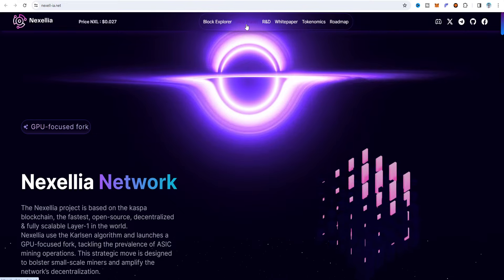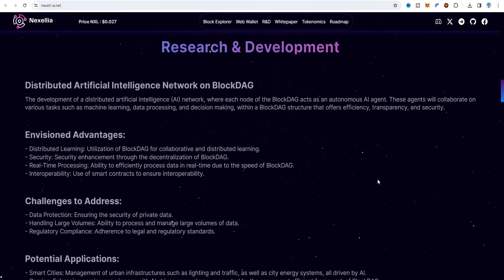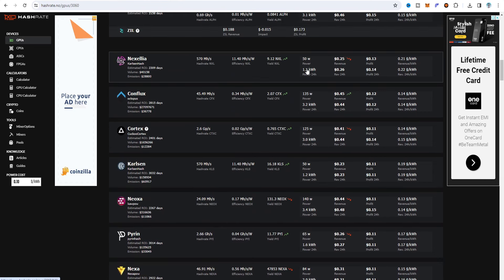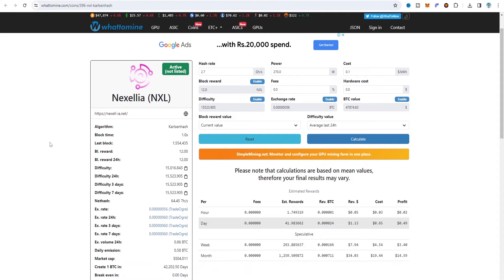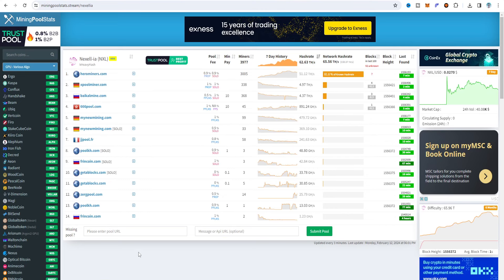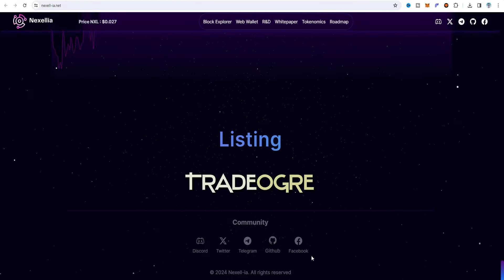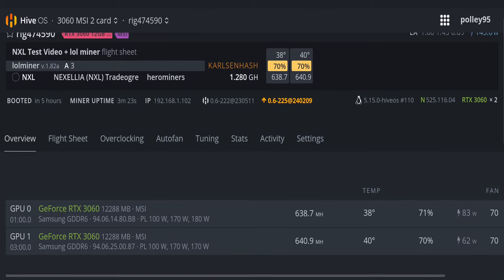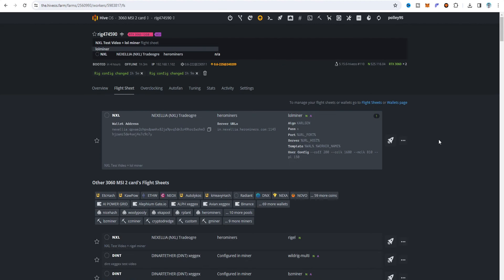NXL MINING (NEXELL-IA) - NEW GPU FOCUSED FORK ON KASPA NETWORK | LOL MINER VS RIGEL MINER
HOW TO MINE NXL (NEXELLIA) IN HIVEOS | LOL MINER VS RIGEL MINER

The Nexellia Iis another new gpu mining project is based on the kaspa blockchain, the fastest, open-source, decentralized & fully scalable Layer-1 in the world. Nexellia use the Karlsen algorithm and launches a GPU-focused fork, tackling the prevalence of ASIC mining operations. This strategic move is designed to bolster small-scale miners and amplify the network’s decentralization.

In this video I'll guide you how to mine NXL (Nexellia) in hiveos. Also compare with both miner (LOL Miner + Rigel Miner) that which one is going good for NXL Mining. I'm using Herominer serverpool in this tutorial and this is a new coin that is currently experiencing a bull run and give you best revenue. so now is the perfect time to start mining it using the latest mining techniques. And By following this video, you'll be able to maximize your profits while enjoying great mining stability.